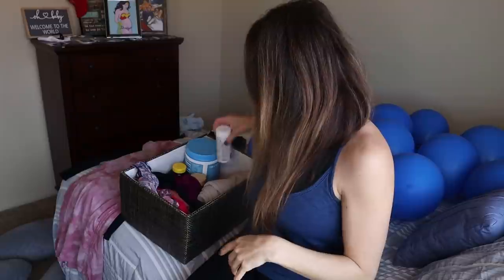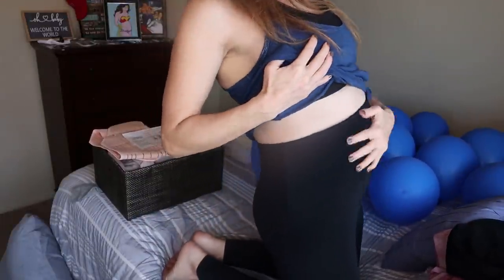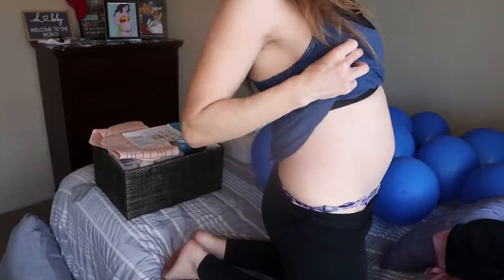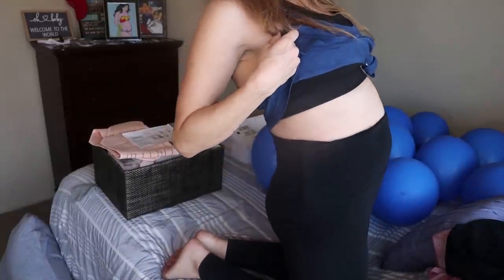Pregnancy Essentials: Must Haves For Every Trimester (Clothing, Supplements, & Pregnancy Products)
Pregnancy Essentials: Must Haves For Every Trimester (Clothing, Supplements, & Pregnancy Products). Products mentioned in the video linked below. xo, R&A

Rainbow Light For Moms Over 35 & Baby Prenatal Vitamins
Prenatal Regulatory Support Prenatal Fiber
Papaya and Pineapple Enzymes
Water Bottle: @chimpolitaprints on IG
Stainless Steel Straw
Joggers (similar/more affordable)
Maidenform Sports Thong
Tuff Athletics Leggings
Pregnancy Pillow
Maternity Shorts (Worn under dresses)
Body Con Dress
Pre/Post-Partum Belly Support Band

Learn ALL the exercises I used to build self confidence, set and attain goals in my newest book

Our Amazon Wishlist

With each purchase at CBDtv.com, our network at Strong Prison Wives & Families gets more resources. If you’d like to see the video that describes the sponsorship,

WATCH THESE NEXT:
-I'm Pregnant!

Write or send packages/art to Ro & Adam/SPWF:
Ro & Adam Clausen
304 S. Jones Blvd, 2171

Stay strong.
Love strong.
You're one-day closer.
Xo,
Ro